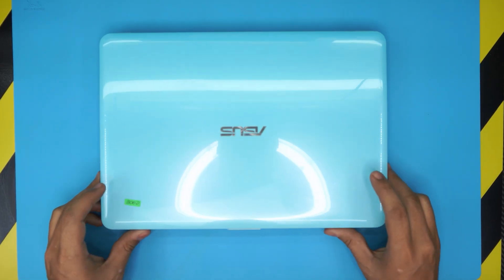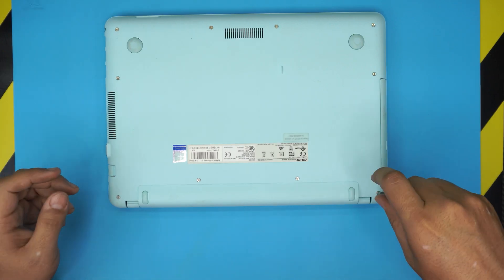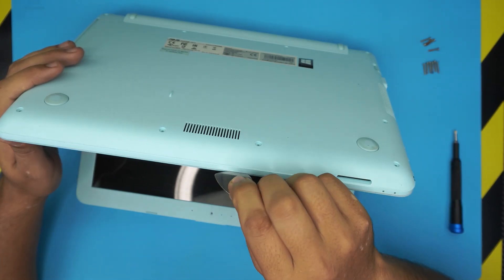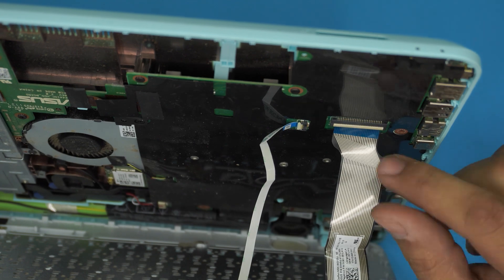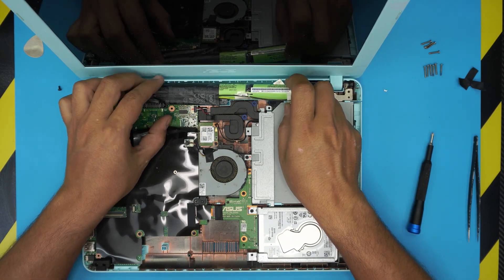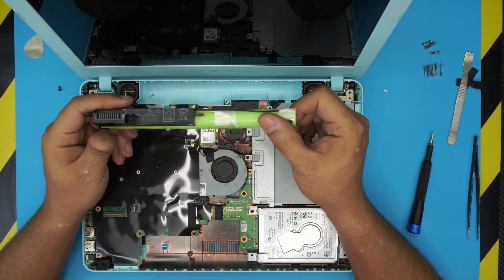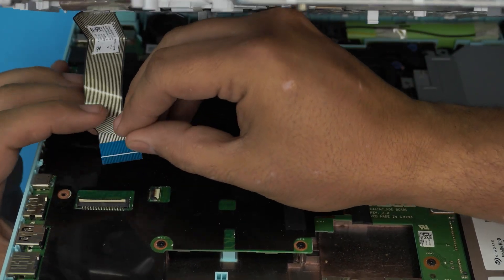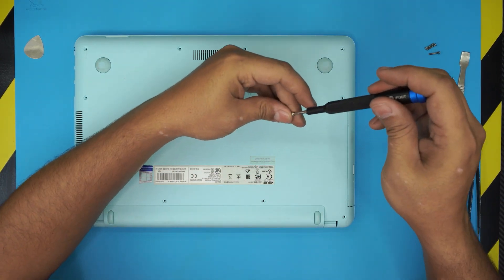ASUS X441n Laptop Battery Replacement Guide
In this video i will show you how to replace the battery for your ASUS X441n laptop STEP By STEP.

🔵 Battery: A31N1537

👉BITCOIN:
18hcxrq3tgSdLPfKMETsVjUDVKY6ZQmyDz
👉Ether (ETH):
0xac3194010D46f256A6F63E5794336C396C08ebC0
👉Bitcoin Cash:
qp280zsc88t7jqtf8tc2sqawamujlf9vpcv685ug2l
👉Ripple (XRP):
rLSn6Z3T8uCxbcd1oxwfGQN1Fdn5CyGujK